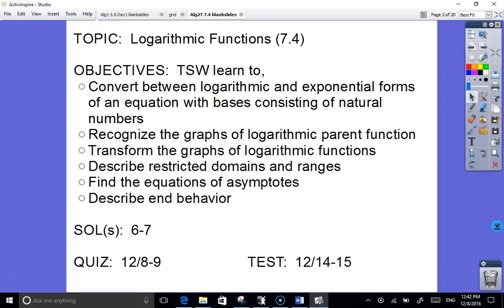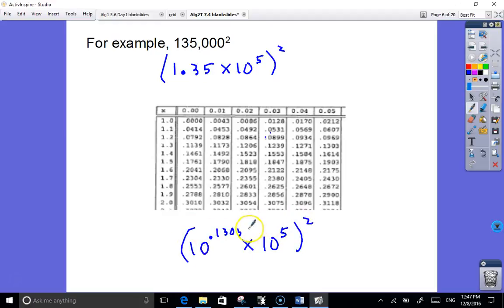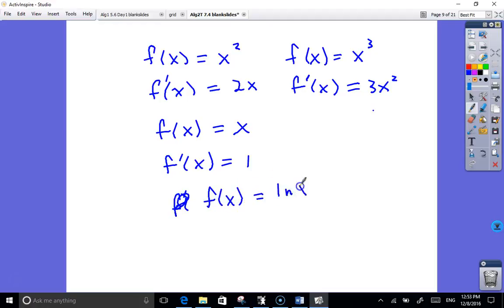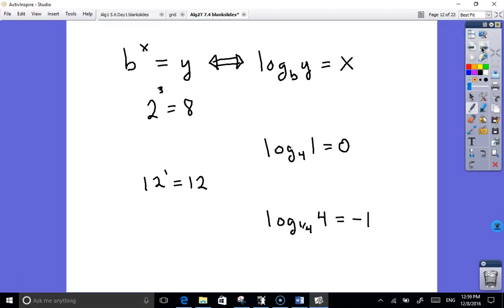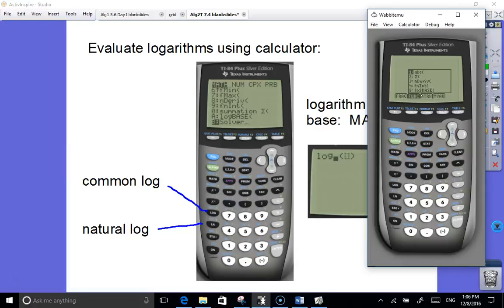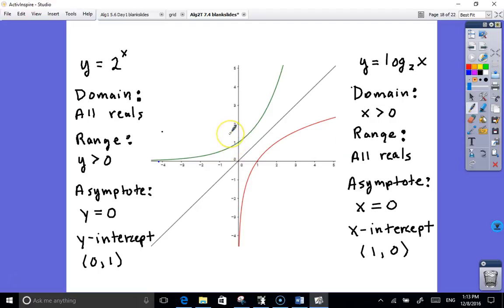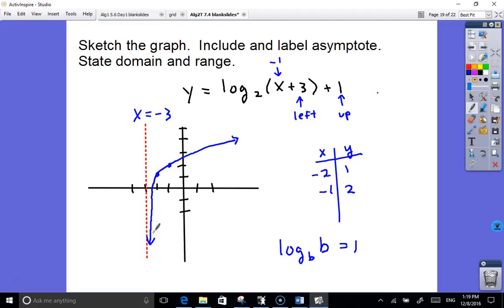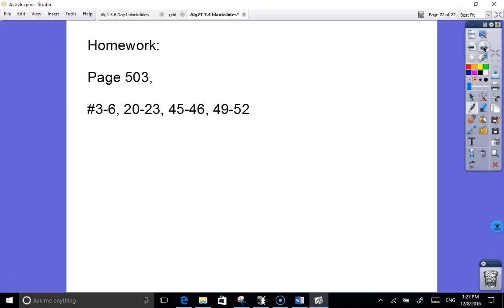Mr Callahan, Math Teacher, Tabb High School